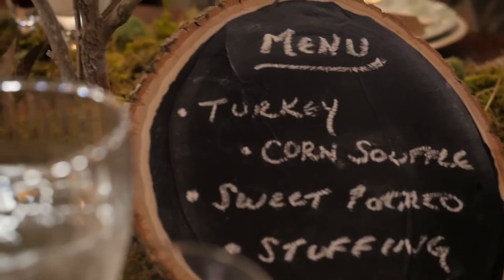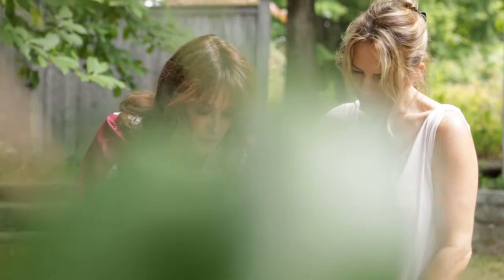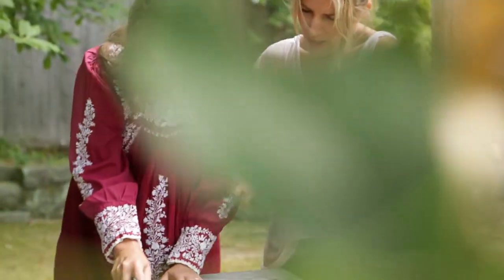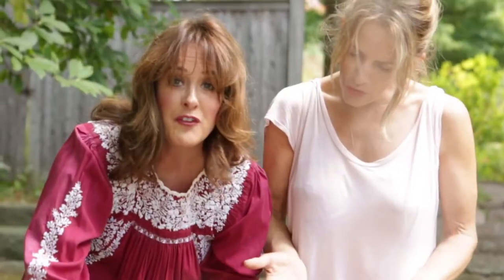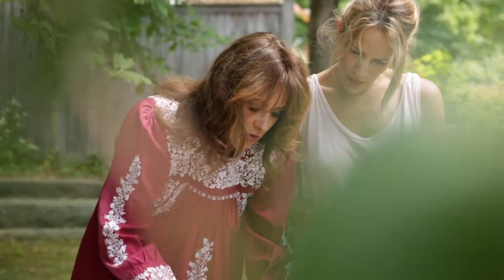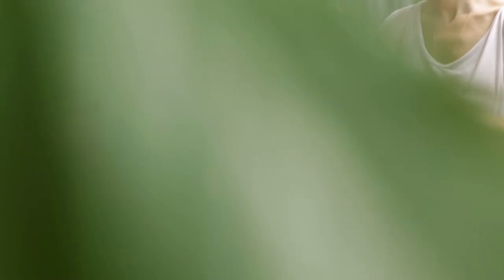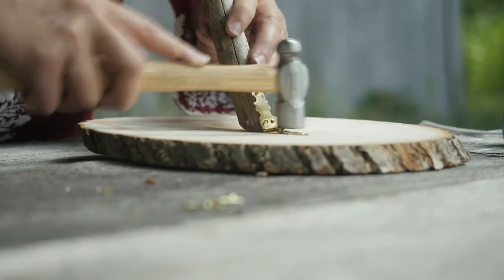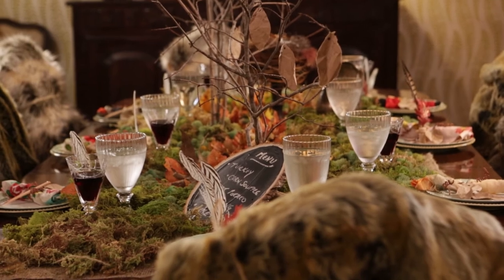How to DIY a Bistro-Style Chalkboard Menu for Your Thanksgiving Table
When hosting Thanksgiving dinner, it’s nice to have your menu on display. Prominently featuring a list of the evening’s delicacies saves you, as the host and chef, a lot of questions and gives everyone something to look forward to.

This DIY menu is made from a simple wood cross section and a generous slathering of chalkboard paint. Bon appetit!